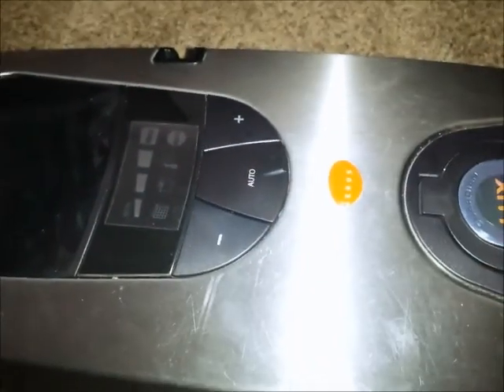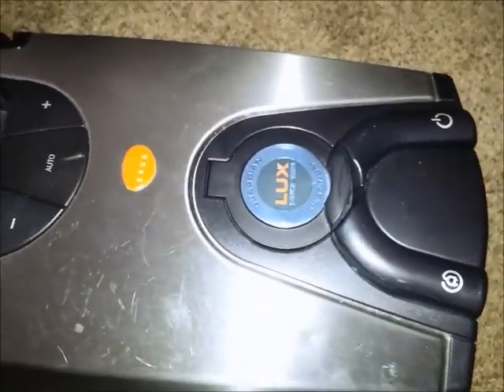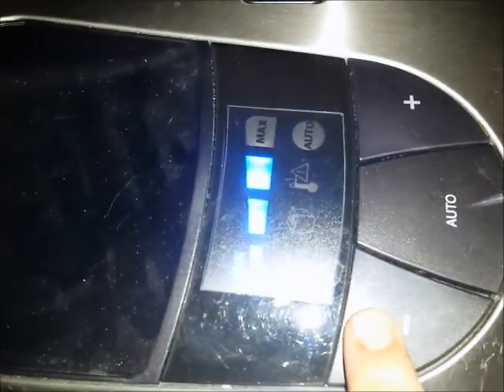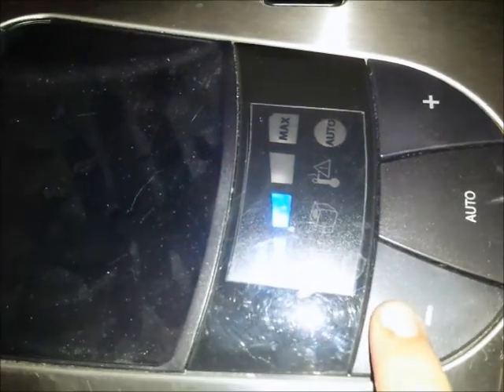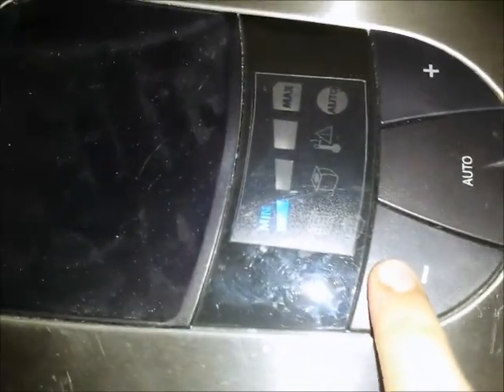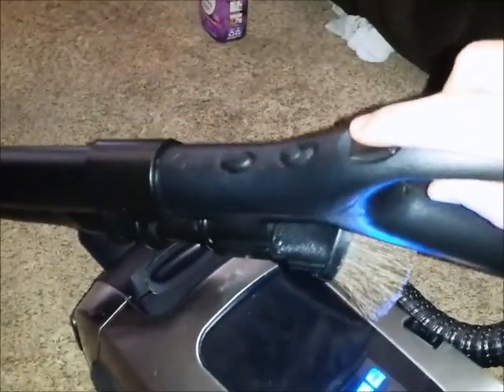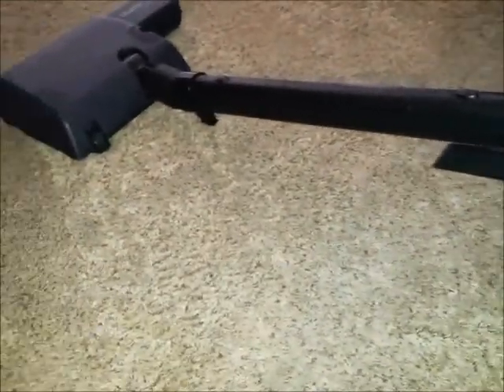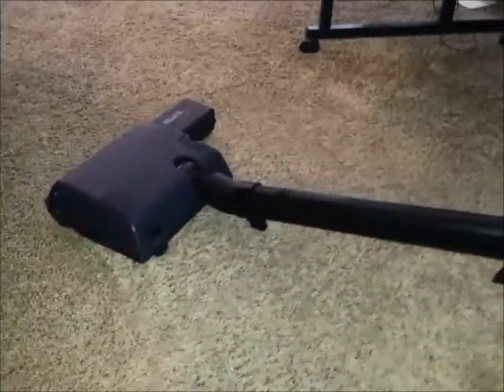Lux Platinum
A lux platinum which has since been sold off. It had a broken screw well in the power nozzle which is what I think caused that whistling noise.